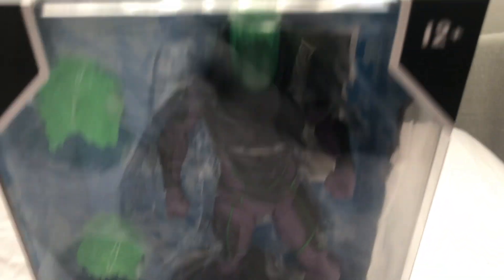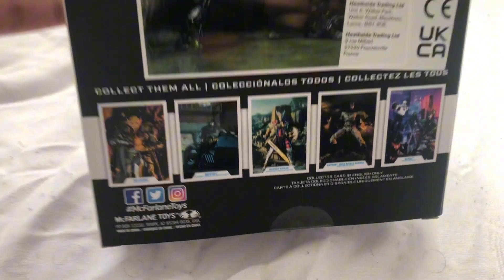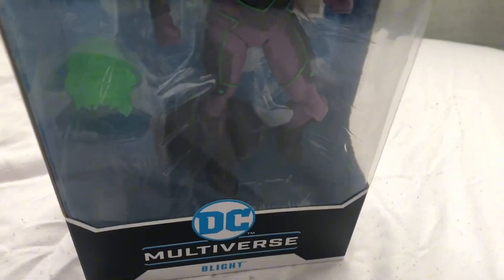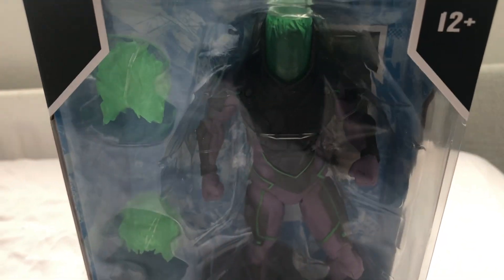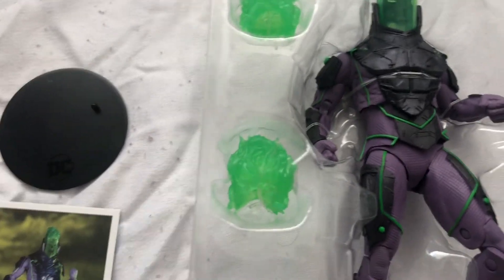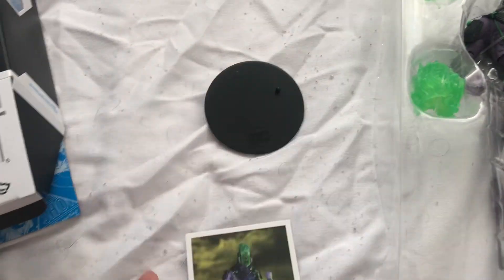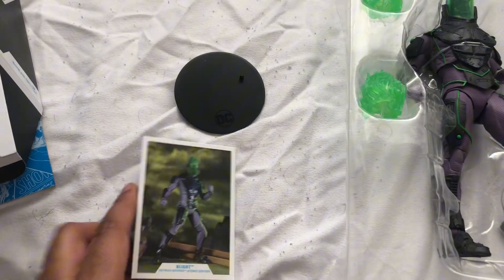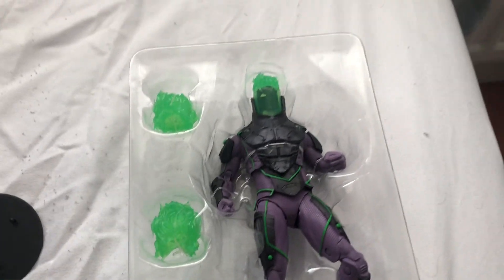Shahe Nemesis Reviews The Action Figures (Episode 22)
In todays episode I got the DC Multiverse action figure of Blight which he’s one of the best villain from DC and he’s from the series called Batman Beyond Atomic Edition 💚🖤

More figure reviews are coming very!